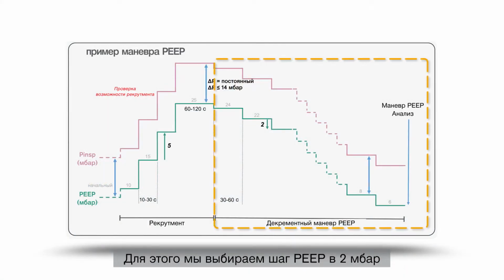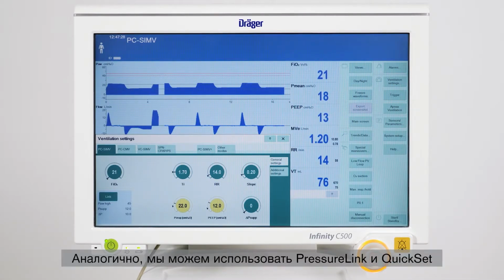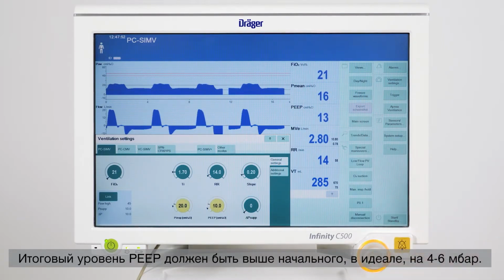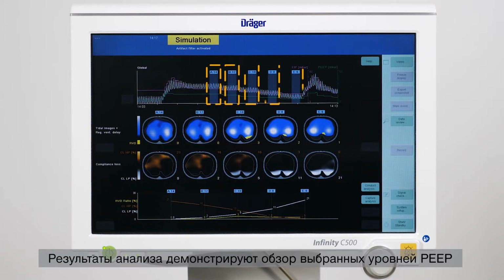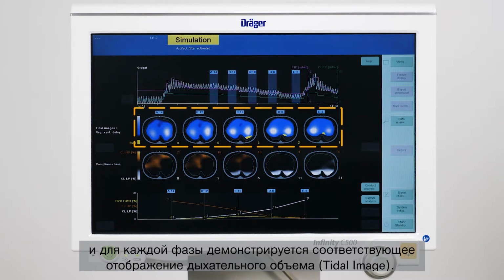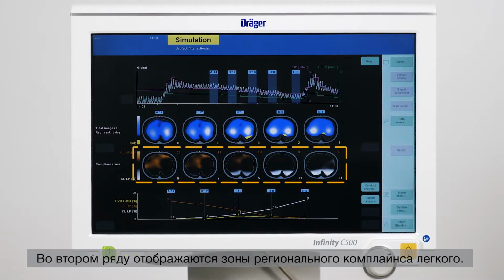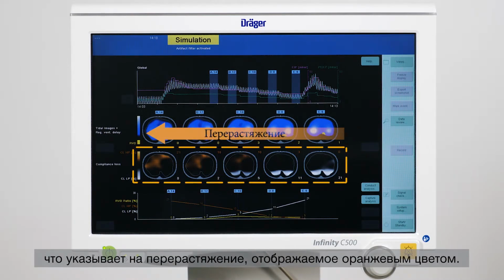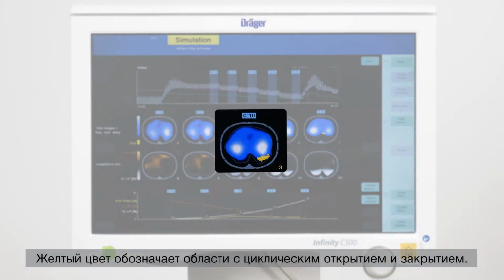Dräger PulmoVista 500 - руководство по протективной ИВЛ под визуальным контролем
PulmoVista 500 позволит вам наблюдать за региональным распределением дыхательных объемов в легких - неинвазивно, в режиме реального времени прямо у постели больного.